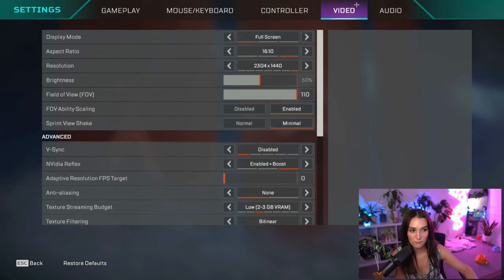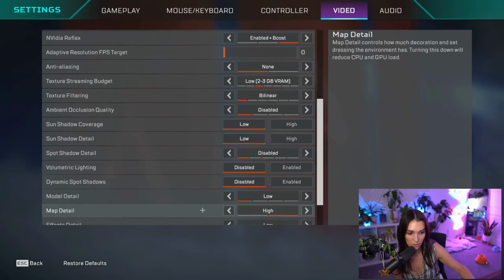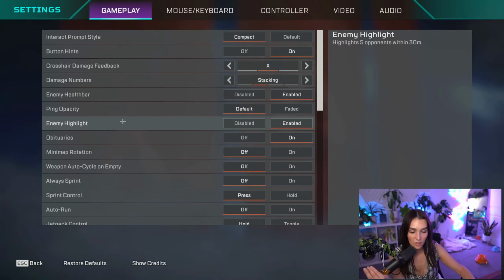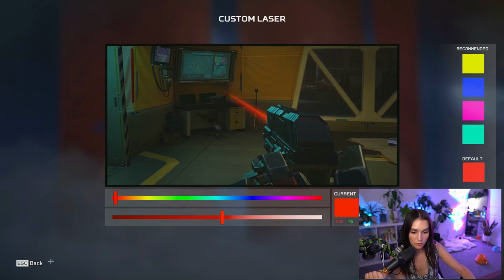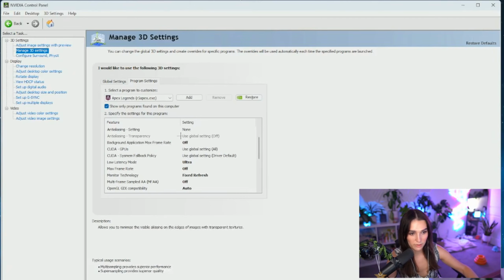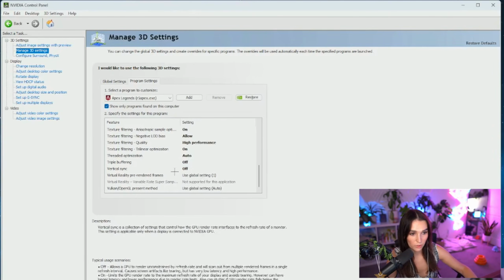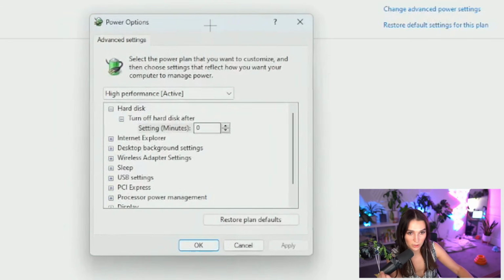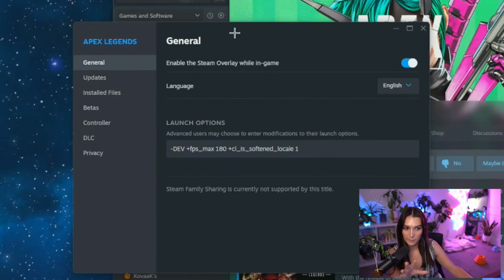The BEST Apex Legends GRAPHICS SETTINGS